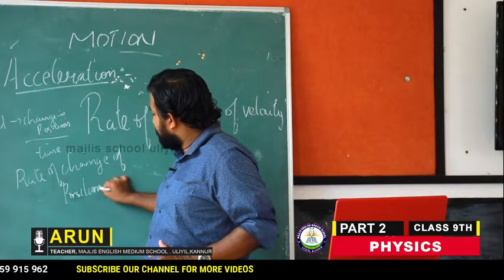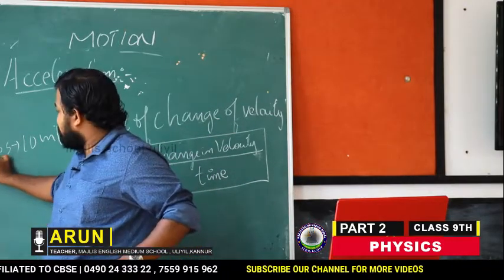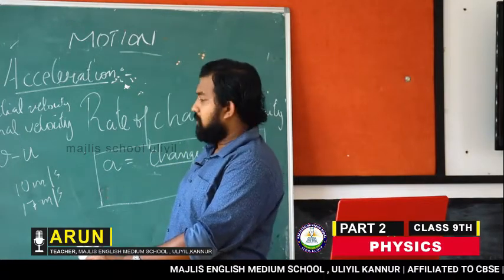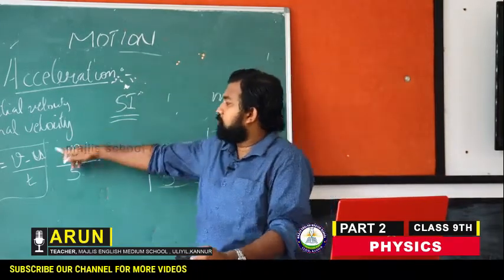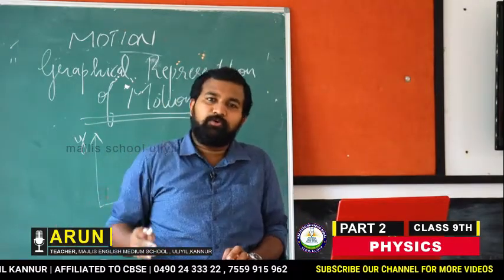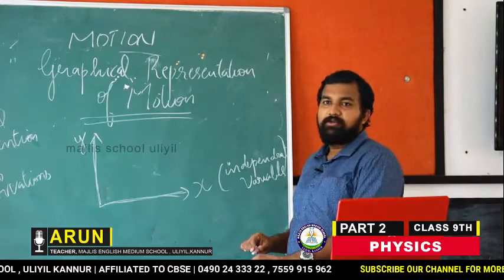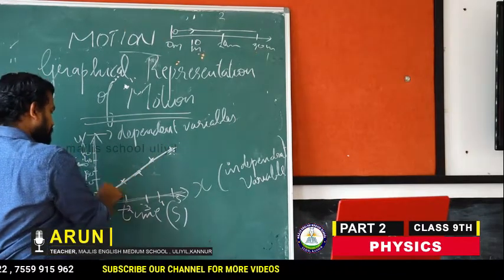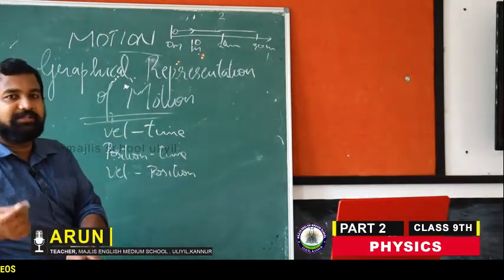9th Physics Part 2